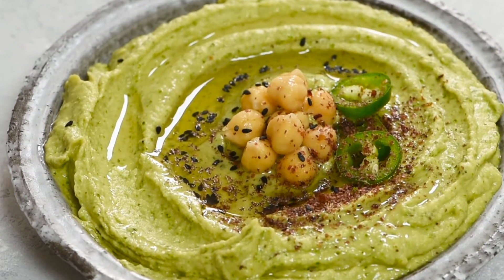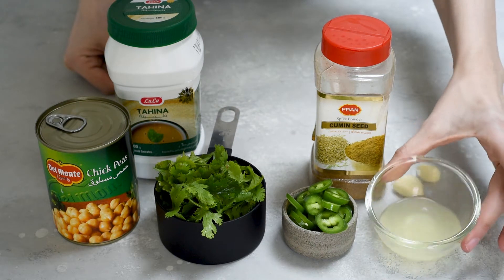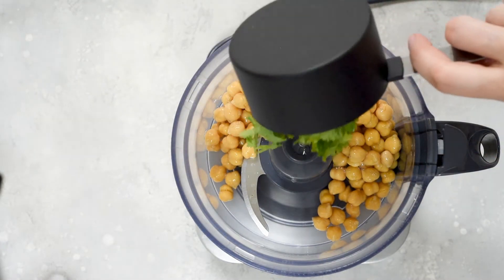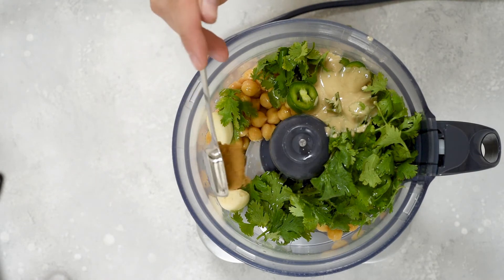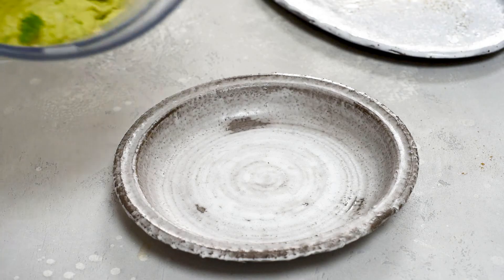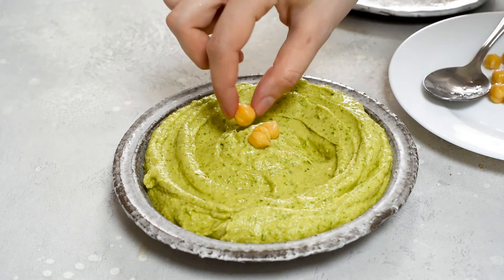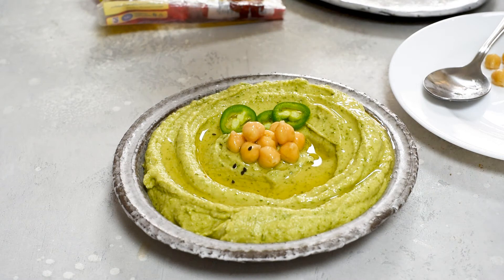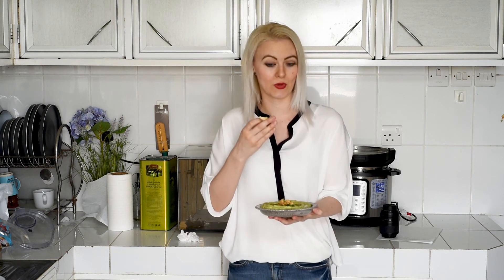Cilantro Jalapeno hummus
This Cilantro Jalapeno hummus is easy to make and healthy! Goes well with any roast and veggies. Ready in 10 minutes!